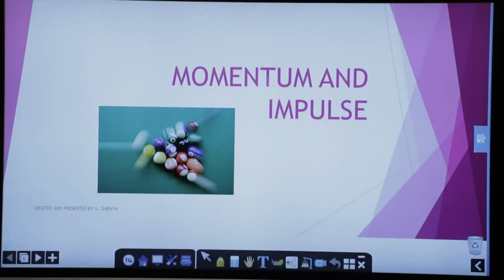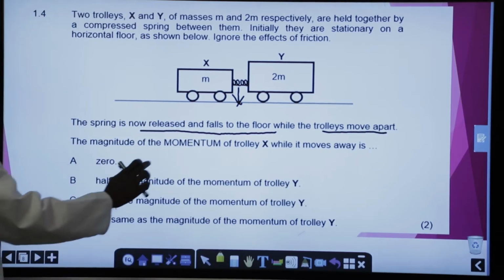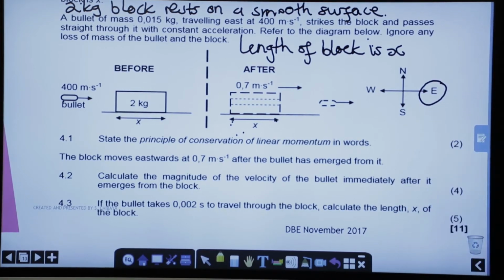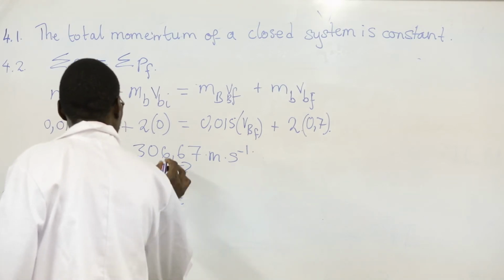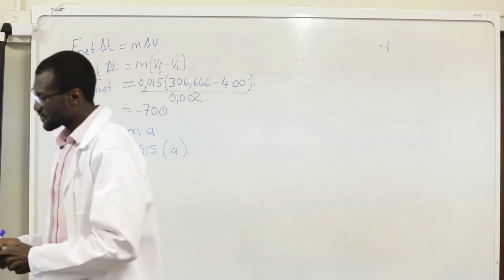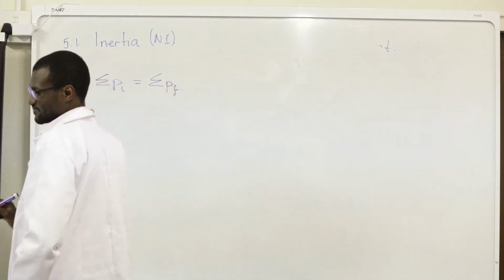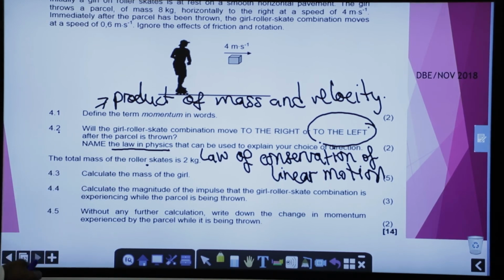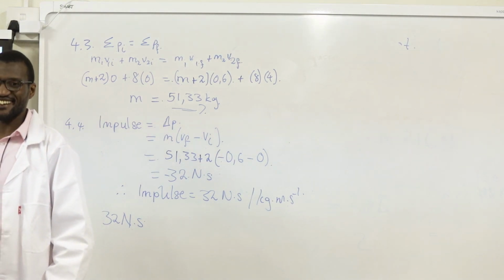Mechanism Moment and Impulse 2